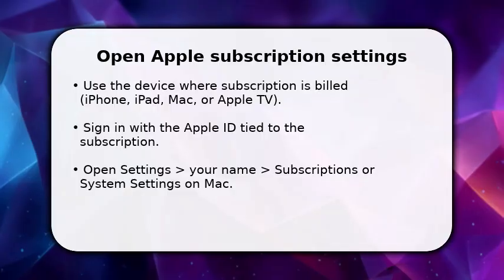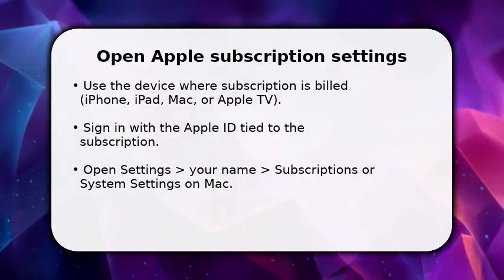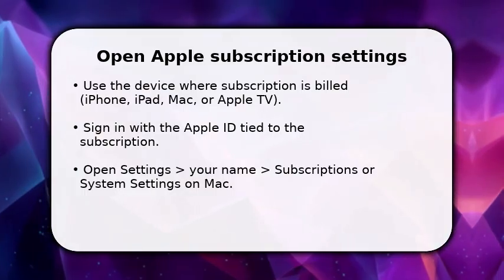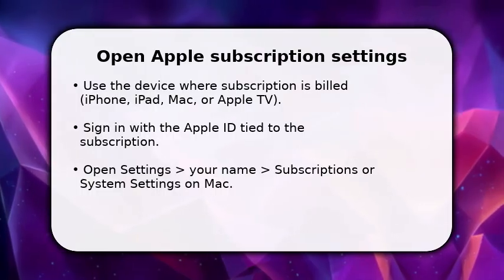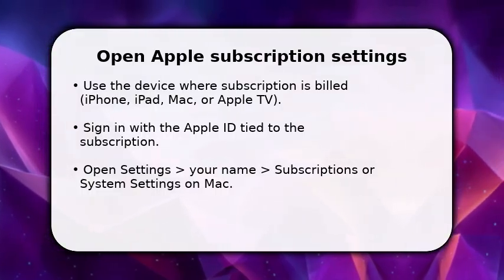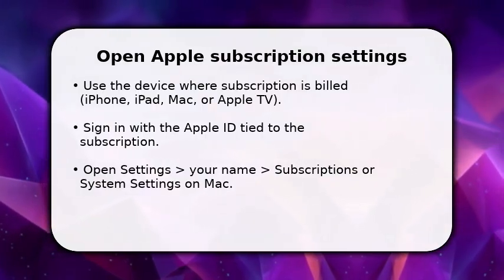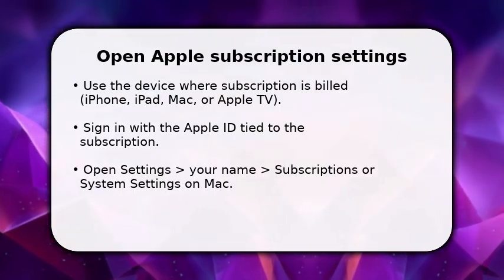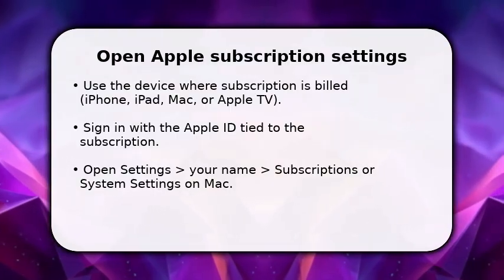How to Cancel Subscription on Apple - Step by Step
Learn the easy steps to cancel your Apple Music subscription. This video guides you through navigating the settings on both iOS and macOS devices, ensuring a smooth cancellation process without losing access to previously purchased content.